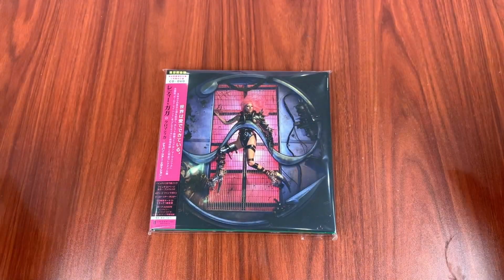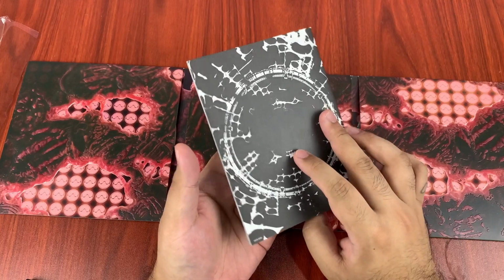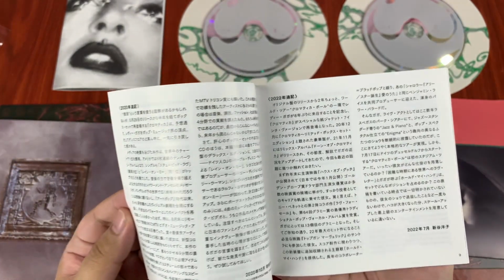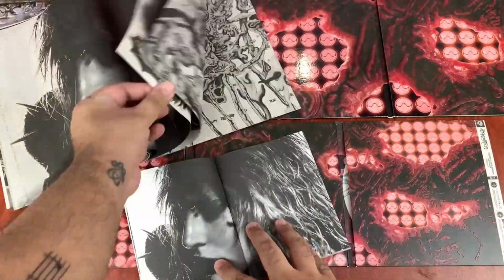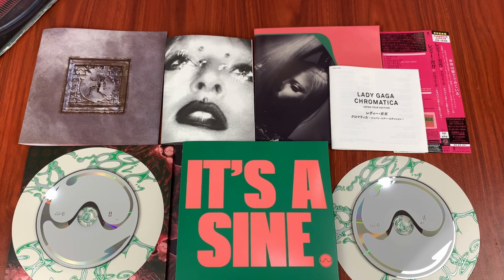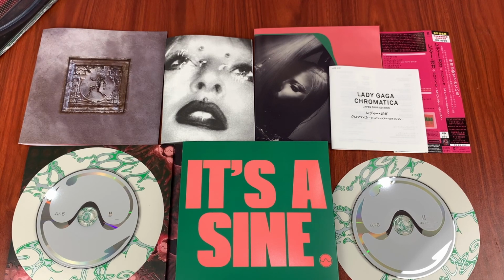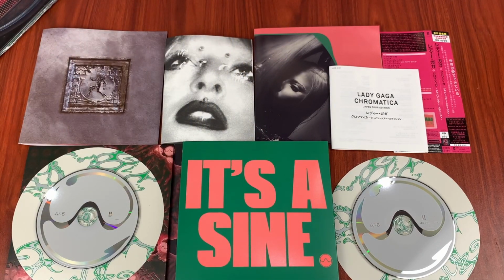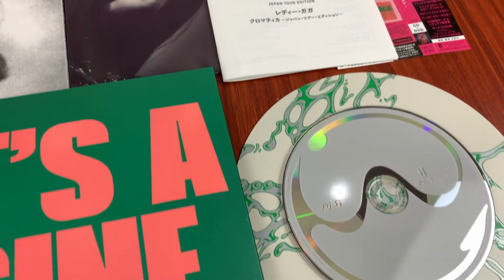CHROMATICA JAPAN TOUR EDITION - REVIEW & UNBOXING | Lady Gaga Collection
DiscoBoyGagaStick is now Chaymie! Today we look at the Japanese Exclusive Limited Edition Japan Tour Edition LadyGaga 's album Chromatica to celebrate The Chromatica Ball Tour in Tokyo!

Chaymie’s Gaga Collectibles
A LittleMonster since 2008 ⚡️I'm a Lady Gaga Collector. I collect Lady Gaga Music Memorabilia - CD, Vinyl, Cassette, Albums, Singles + more!

Amazon JP
Amazon UK -

ABOUT MY CHANNEL:

I’m Chaymie, a toy nerd in Yangon, Myanmar with a limitless passion for toys, creativity, photography, pop culture, writing stories, and creating content.

My story started back in 2013 in Singapore when I first launched an Instagram account to share photographs of my toys and then my YouTube channel in 2014.

Now my Instagram stands at 20K followers and my YouTube channel at 42K subscribers.
I hope to continue doing the passion I love - TOYS!

I collect from playline to high-end adult collector toys, dolls, and action figures from Disney, Mattel, HotToys, DC, and Marvel.

Copyright Lady Gaga and Interscope Records.